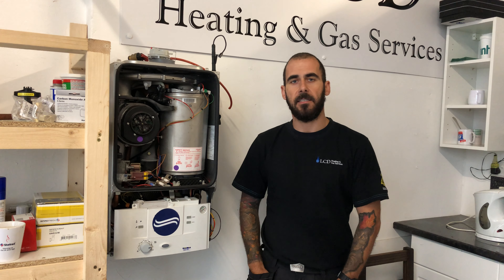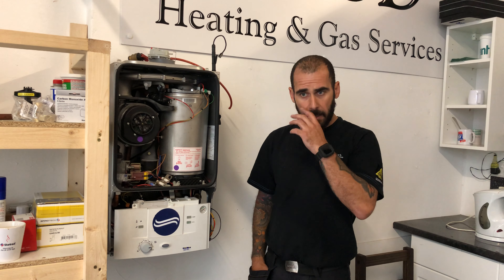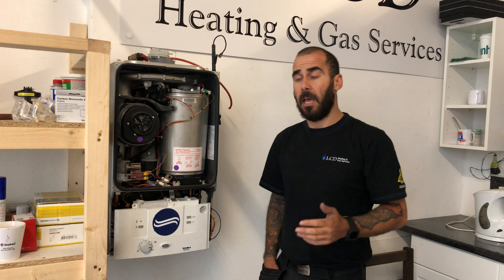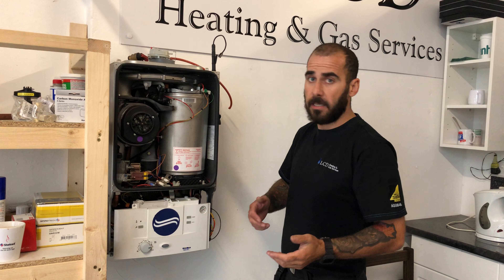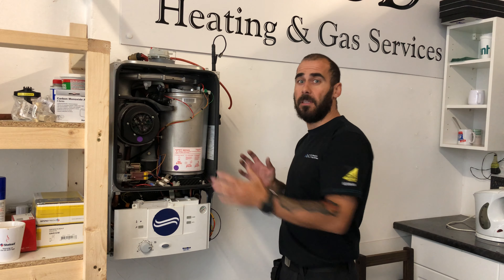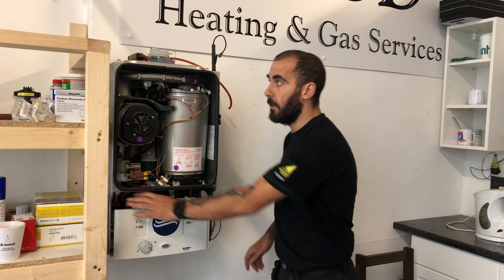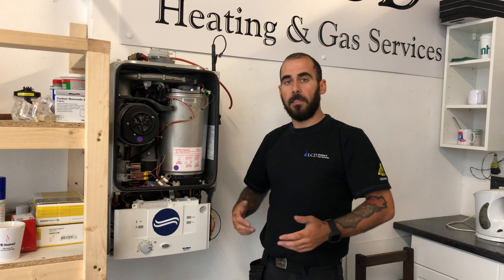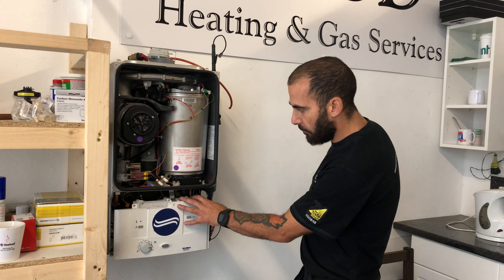Boiler Service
Make sure when you pay for a service you are getting a proper service and what to look out for , this is just a short video explaining what to look out for when getting a boiler service as this is different than a boiler check, not getting a proper boiler service can invalidate your guarantee.